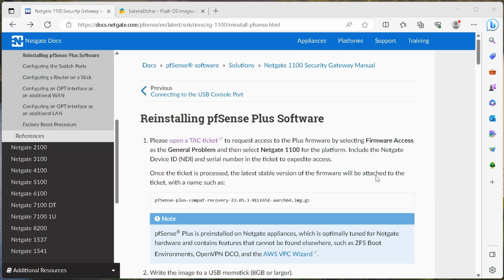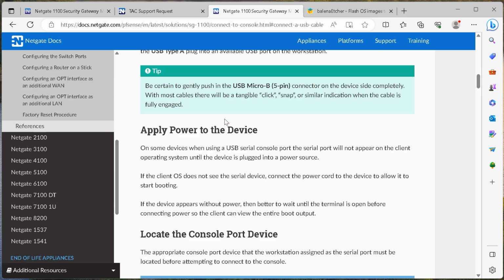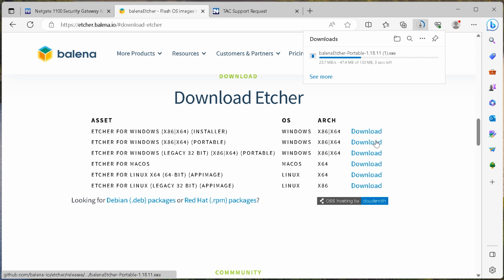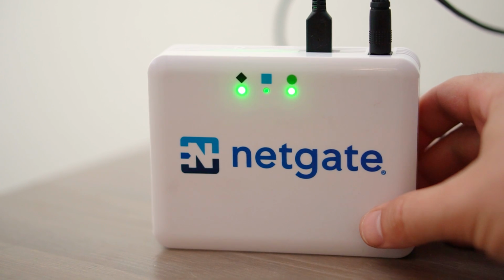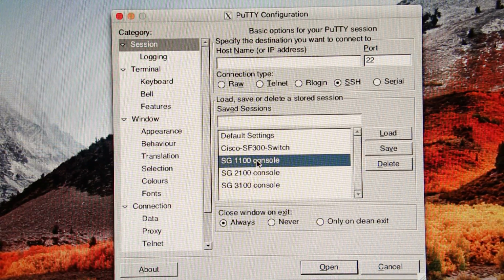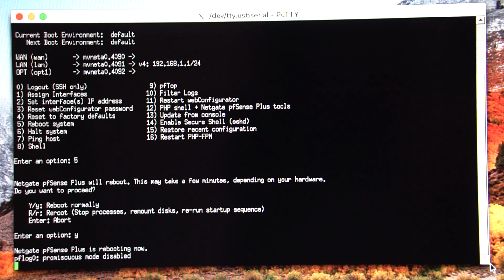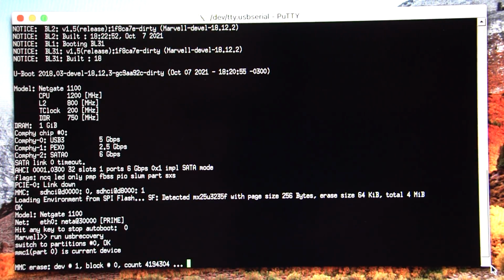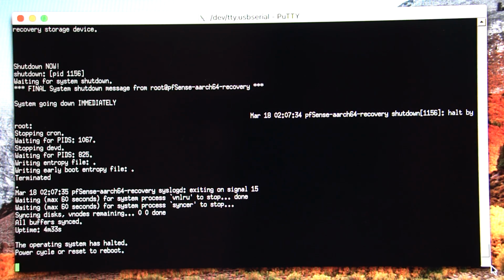Reinstall pfSense Plus Software On Netgate Firewall - EASY!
Learn how to easily reinstall pfSense Plus Software on a Netgate firewall. For this case in particular, we are using a SG1100.

If our videos have helped and or entertained you, please consider:

- Purchasing an item off our ebay store

Open Netgate TAC support ticket to obtain latest firmware for your Netgate firewall